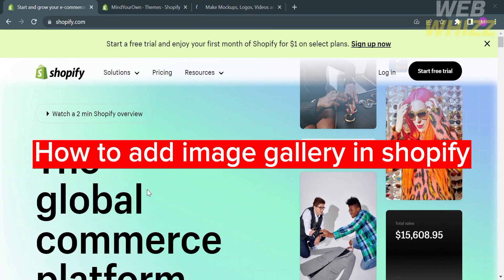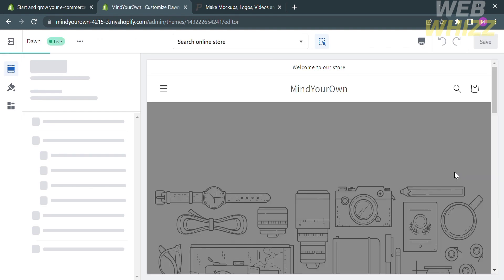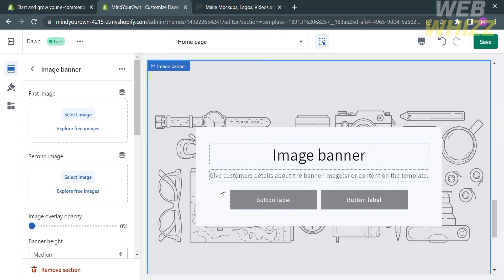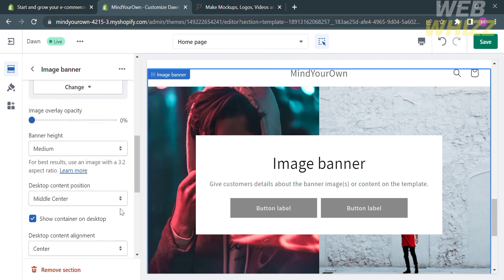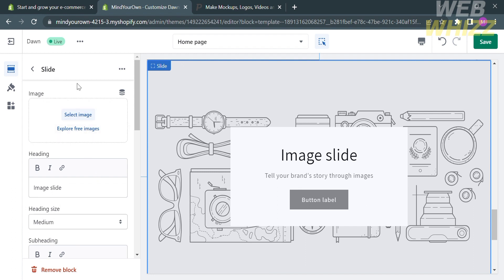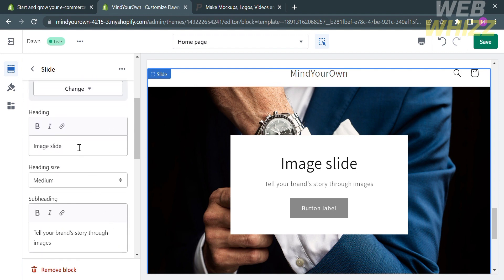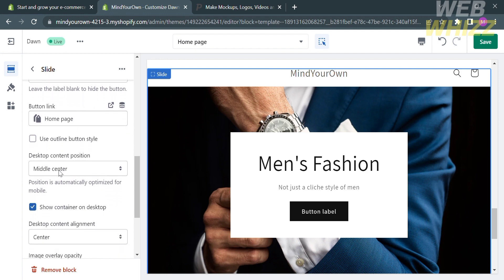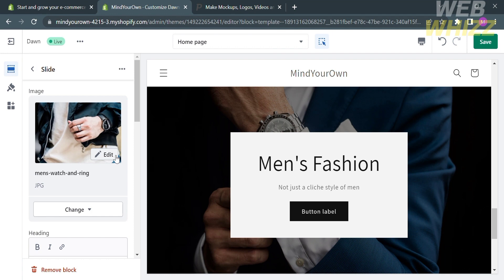How to Add Image Gallery in Shopify (2026) Create A Photo Gallery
How to Add Image Gallery in Shopify | Create A Photo Gallery